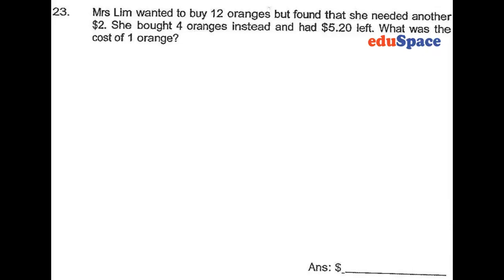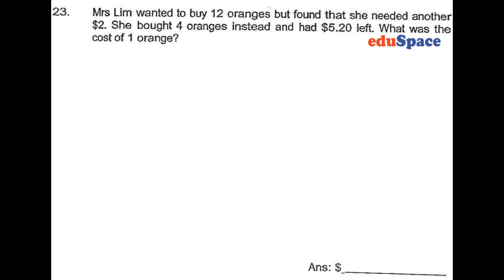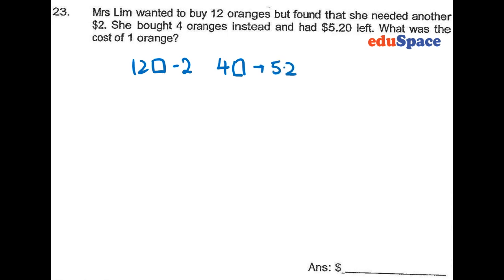2019 Catholic High School - Primary P6 Mathematics SA2 Paper1 Question 23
Above question from 2019 Catholic High School - Primary P6 Mathematics SA2 Paper1 Question 23.